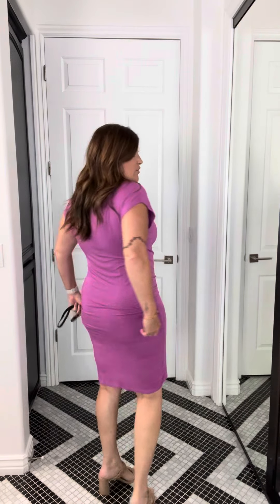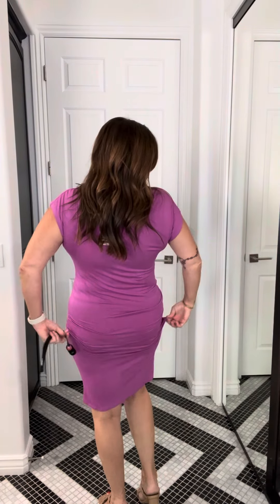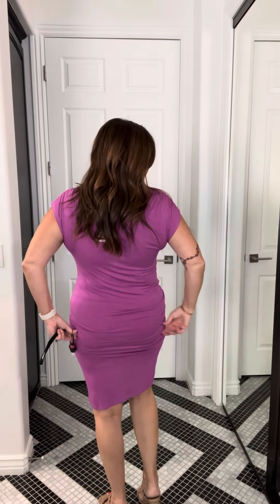Orchid Buttery Soft Dress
This super soft one size dress has a fun detail at the neckline and fits like a glove.  If you’re smaller it may look even better😉. It feels great on the body and the color is stunning.